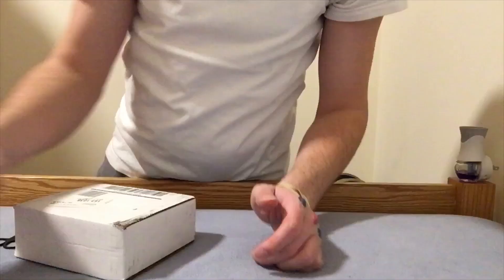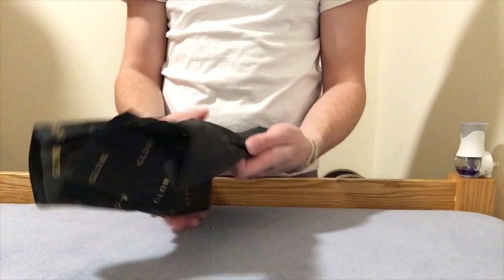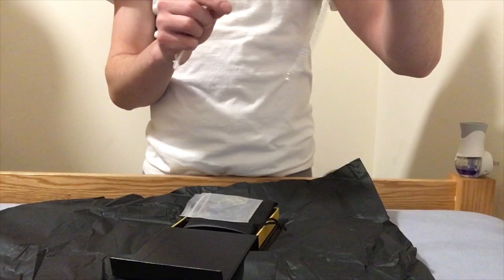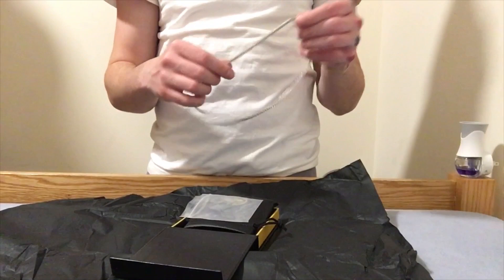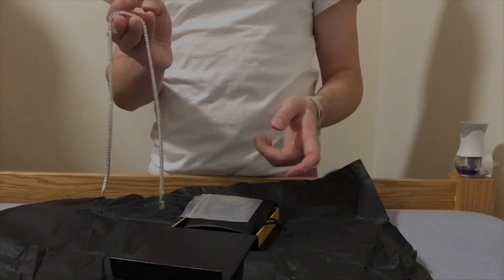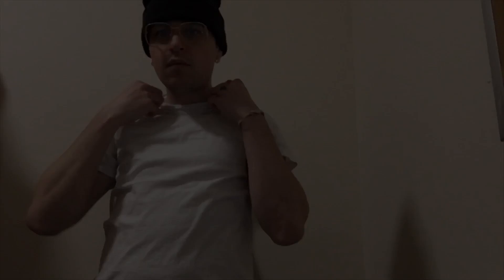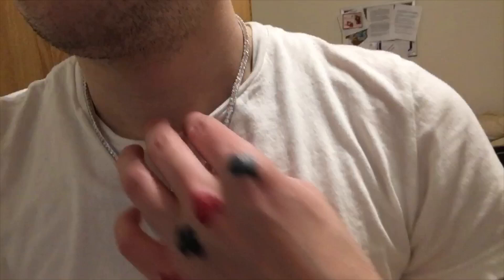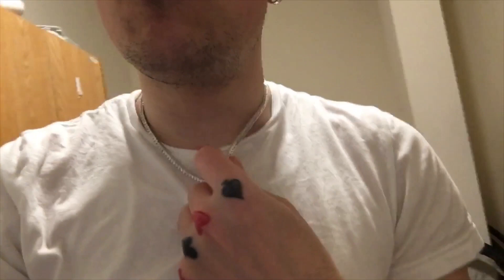gld shop tennis necklace white gold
Follow me on all platforms @Lildopesick

3mm white gold tennis chain